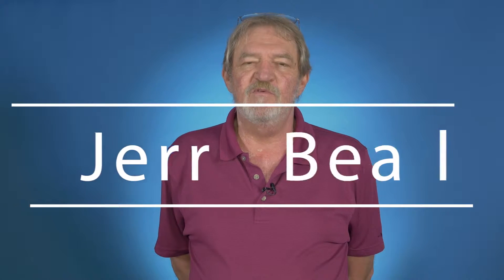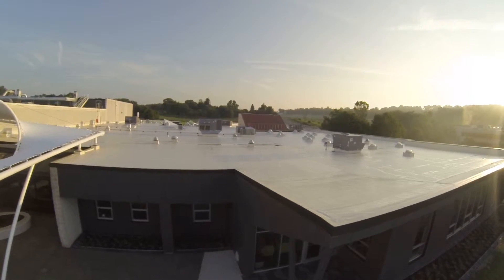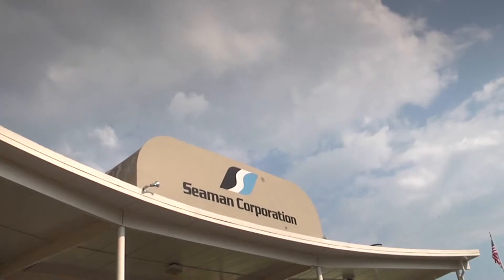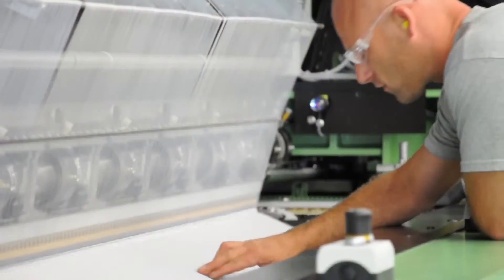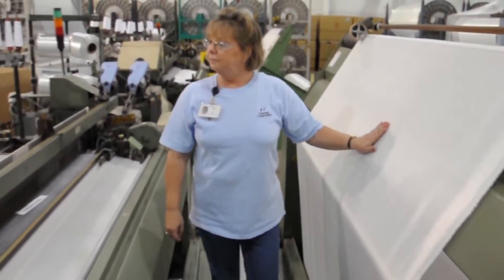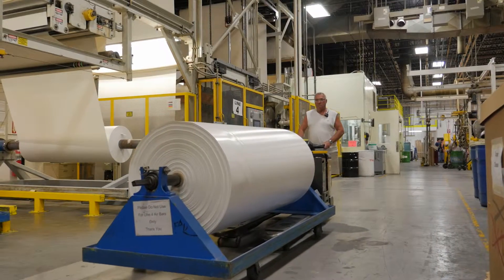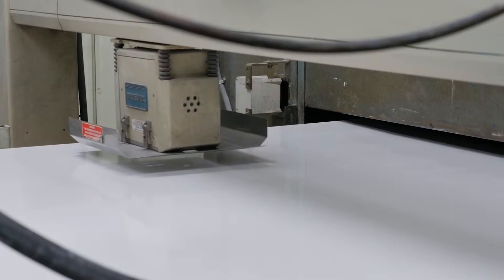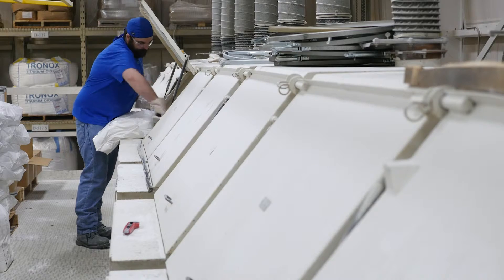FiberTite: How It's Made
FiberTite is an engineered coated fabric with two manufacturing plants in Bristol, Tennessee and Wooster, Ohio. This video describes the process of how FiberTite is made.